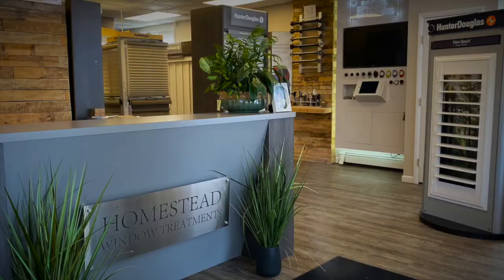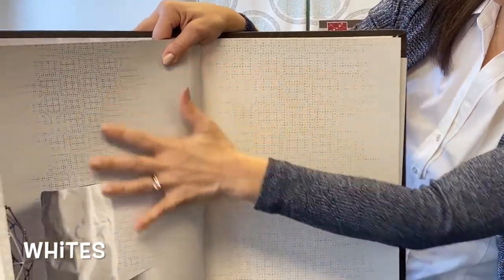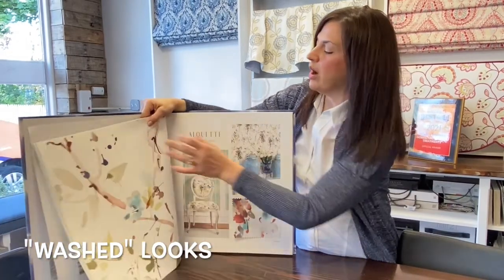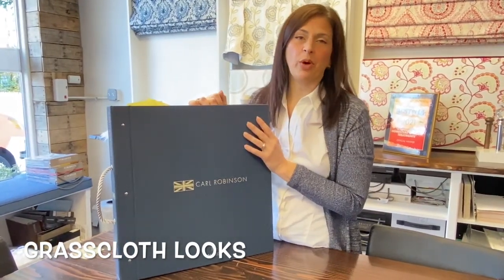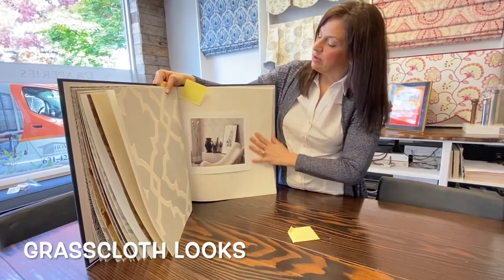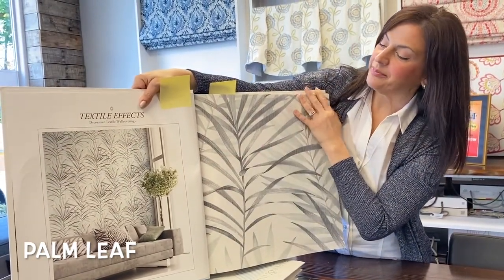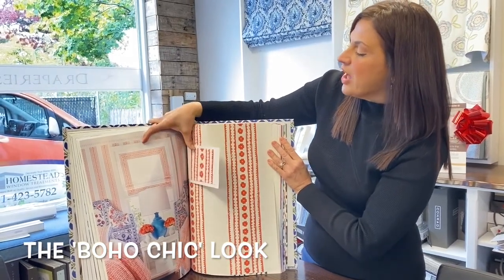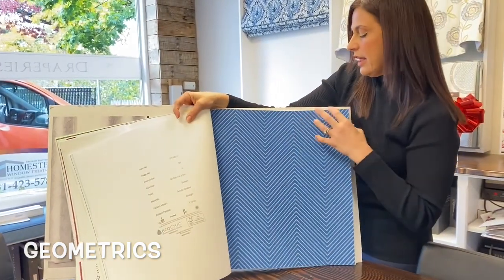Wallpaper Trends 2021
Brands Featured: Wallquest, Tableaux, & Carl Robinson

TIMESTAMPS
0:00 Introduction
0:29 White Wallpaper
1:47 "Washed" Look Wallpaper
3:31 Grasscloth Wallpaper
5:05 Palm Leaf Wallpaper
6:14 "Boho Chic" Look Wallpaper
7:42 Geometric Wallpaper
8:28 Visit Our Showroom!